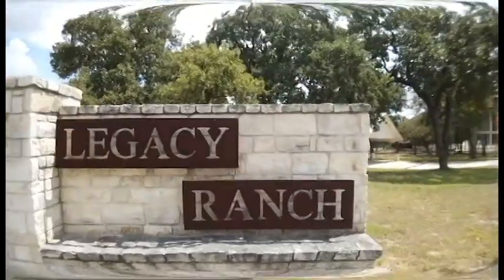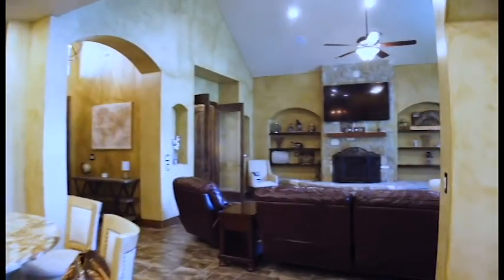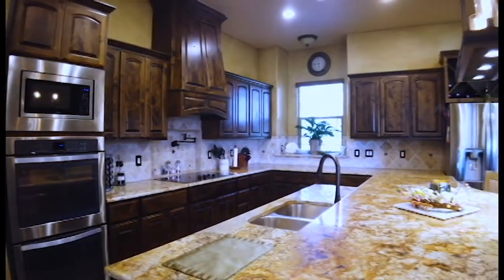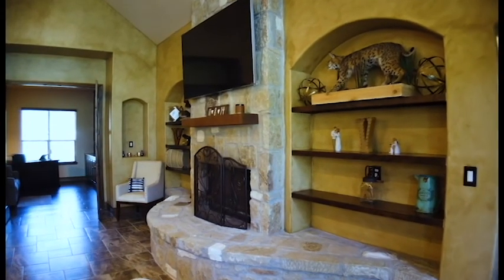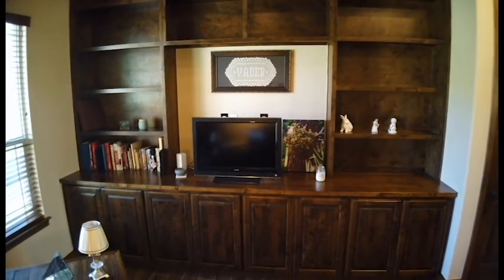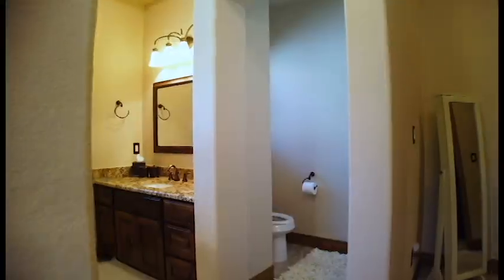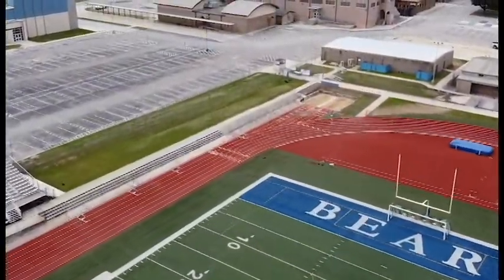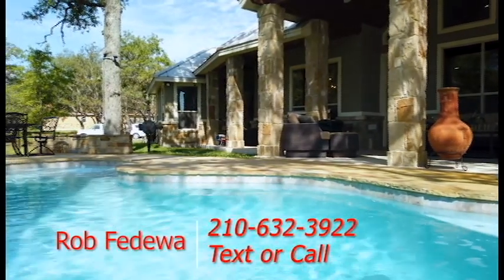116 Legacy View, La Vernia TX 78121 - Rob Fedewa EXP Realty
Just an amazing one of a kind home built by KC Custom homes, check it out!